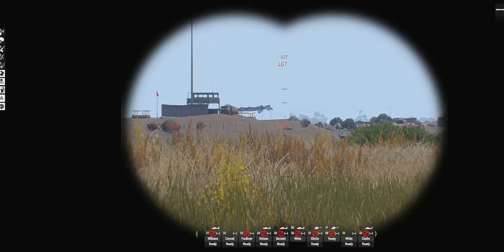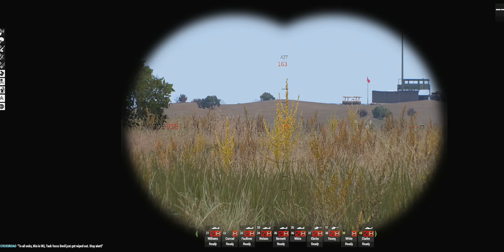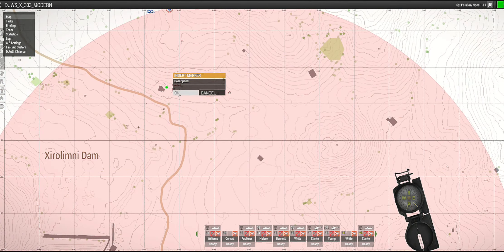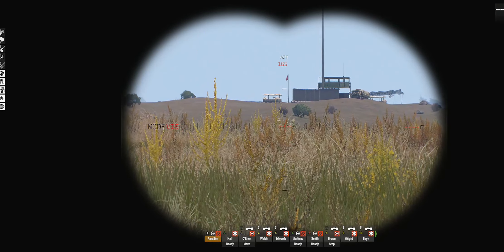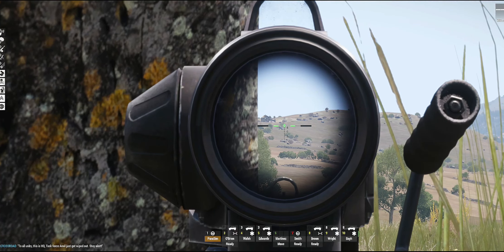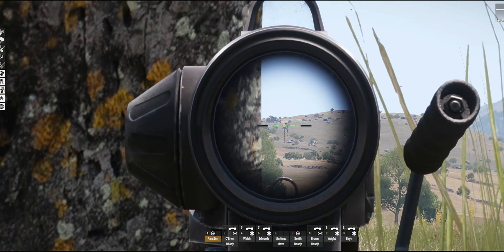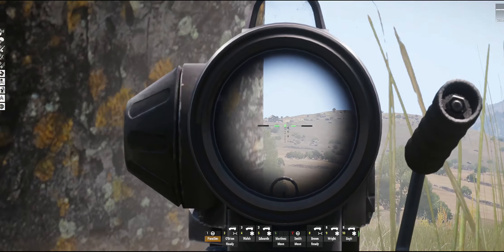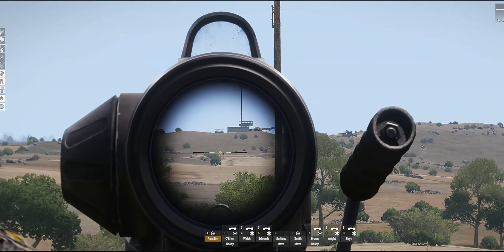[PART 2] Clear & Secure - Elite Difficulty | Arma 3 Dynamic Campaign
The information shared in my streams or videos should NOT be used in the REAL WORLD including TRAINING.

My intention is SOLELY to enhance your experience playing the military simulator (Arma).

Sensitive information including political views will NOT be discussed at any point during my streams or videos.

Remember guys (Arma) is the (Virtual World) with the aid of a Computer, Keyboard & Mouse, let’s keep it (Virtual) at all times.

Hope you guys like these contents enough to smash the like 👍 or maybe dislike 👎 button. Thank you 🙏
PC SPECIFICATION:
12th Gen Intel i7-12700K
GeForce RTX 3080 Ti
32GB Memory

SIM RIG:
Next Level Racing F-GT Elite Formula & GT Aluminium Profile
Next Level Racing Elite Seat ES1 Racing Seat
Next Level Racing F-GT Elite Keyboard & Mouse Tray
Next Level Racing Elite Freestanding Single Monitor Stand
Next Level Racing F-GT Elite Direct Mount Overhead Monitor

FLIGHT SIMULATOR HARDWARE:
Trustmaster TCA Captain Pack Airbus Edition
Trustmaster TCA Quadrant Add-On
Trustmaster TPR – Pendular Rudder Pedals
Saitek Multi Panel & Radio

AUDIO:
Microphone – Blue Yeticaster
Headphone - EKSA

GAMES:
X Plane 11 (Flight Simulator)
DCS World (Flight Simulator)
Arma 3 (Military Simulator)
Squad (Game)
Microsoft (Flight Simulator)
Ready or Not (Game)
X Plane 12 (Flight Simulator)